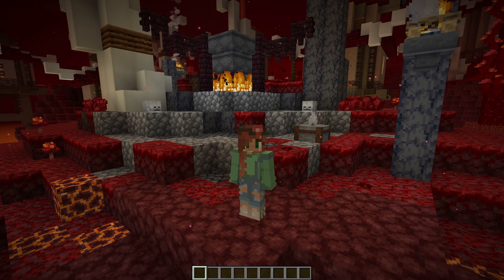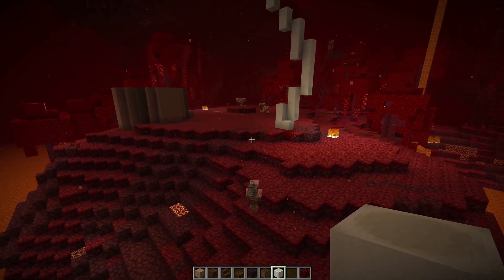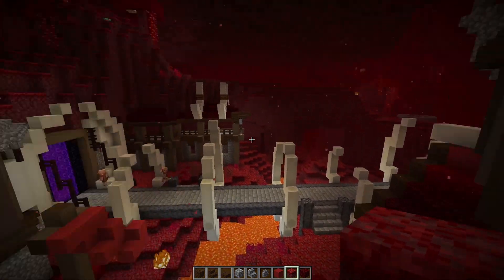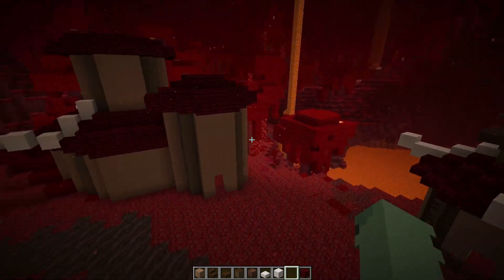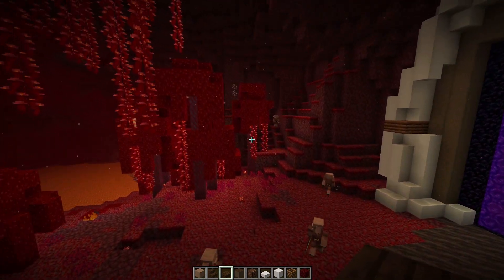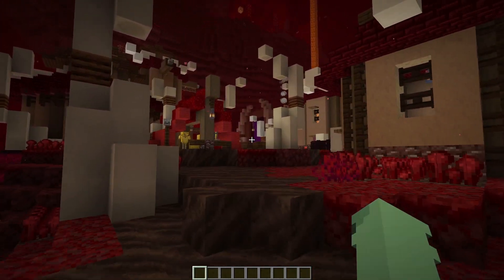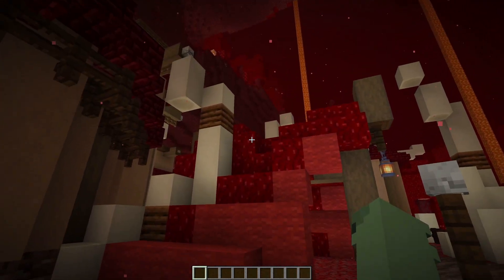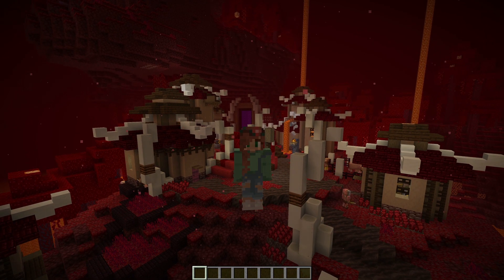I made a Piglin Village! | Minecraft 1.16 Snapshot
Piglins are a new mob coming with the Minecraft 1.16 Nether update! Although they will eventually have their own structures added to the game, I wanted to try to add a village for them myself! Orc theme seemed to suit them well, and I'm really happy with how this build turned out.

Minecraft version 1.16 Snapshot 20w09a